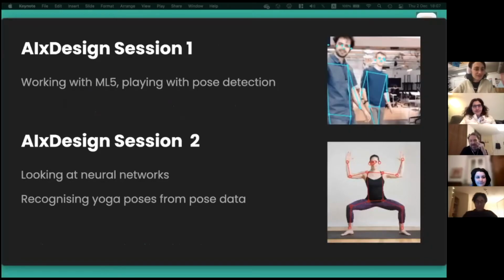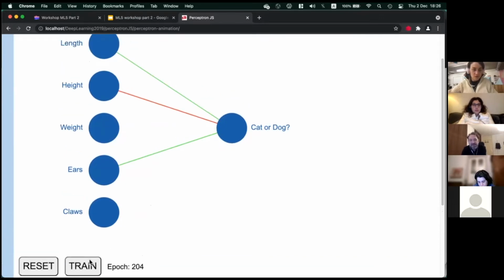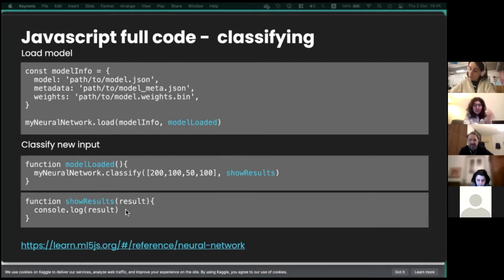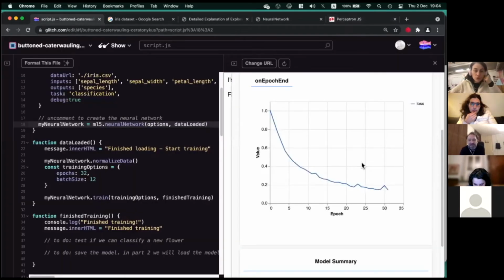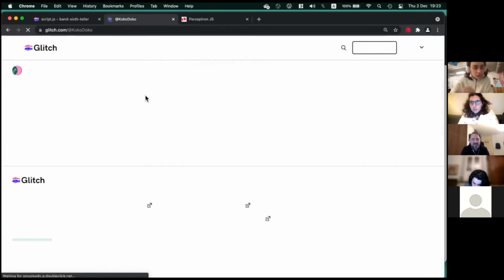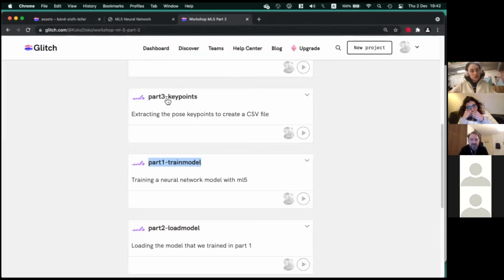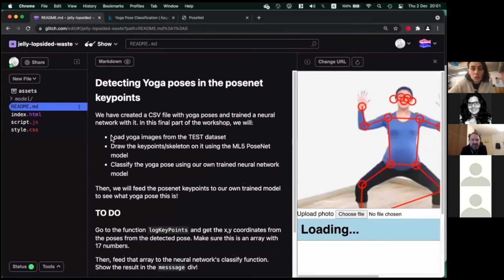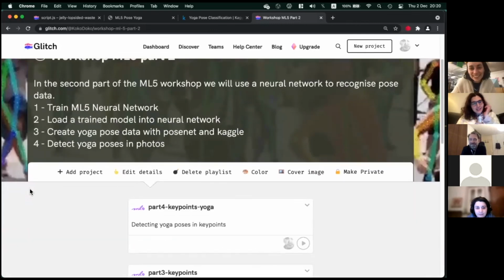AIxDesign Workshop: Playing with PoseNet in ML5 with Erik Katerborg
On December 2nd we had the honor to host Erik Katerborg on the Workshop: Playing with PoseNet in ML5  with the AIxDesign Community!

ML5.js is an open-source and user-friendly library that aims to make machine learning approachable for designers, artists, and other members of the creative community.⁠
In this session, we will train a custom Neural Network to recognize and respond to a body pose of your choice. This can be a dance move, a yoga posture, or any other body pose or gesture you'd like to play with! We will be using the ML5.js library, the PoseNet model, and Glitch to create a user interface. A basic understanding of Javascript will be helpful.⁠

Erik Katerborg is a creative technologist and lecturer in creative media at the Rotterdam University for Applied Sciences. He is especially interested in making technology and coding more accessible to people with a creative or design background. Learn more about Erik’s work on his Linkedin.

About AIxDesign:
We’re a community and extended network of people exploring the intersection of AI/ML and design. AIxDesign was born in 2020 as a Slack space to collectively nerd out on the convergence of these two disciplines, and have conversations around how to design human(ity)-centered AI. Our practices embrace equal parts data and design smarts, marrying industry and academic contributions to construct meaningful ‘intelligent’ systems to interact and co-exist with that support human values.